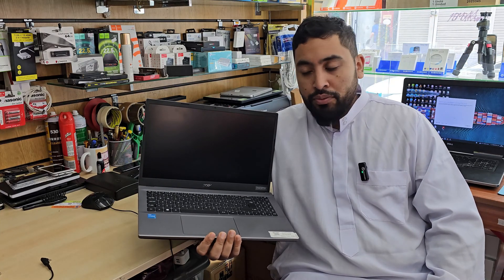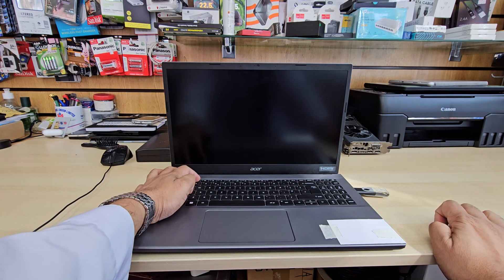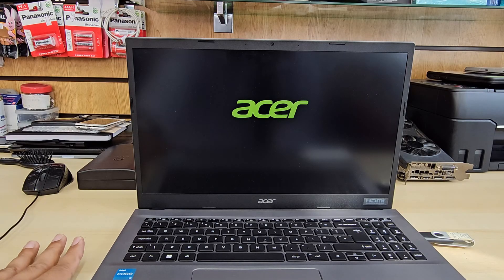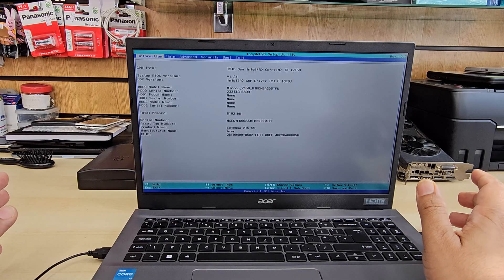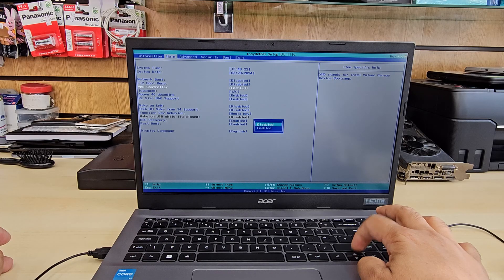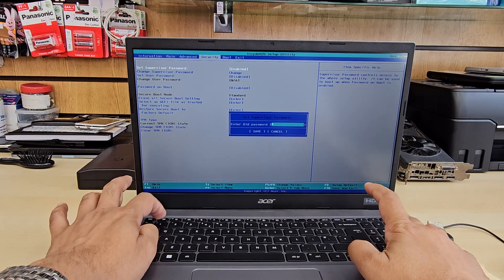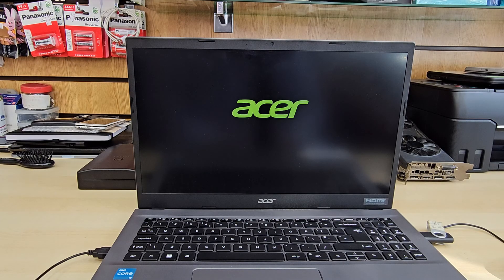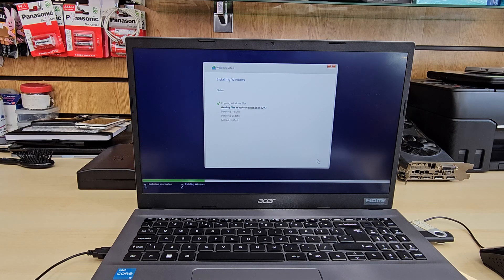Internal SSD Not Detected During Windows Installation Acer Extensa 15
Jump into VMD Activation 02:55
This is a common problem for laptops only if the laptop has an Intel 10,11,12th Gen Processor. This is from  VMD Settings. If the VMD In BIOS is enabled, then you would not be able to see internal storage to install Windows. By default, VMD is always enabled, and we need to make it disabled.